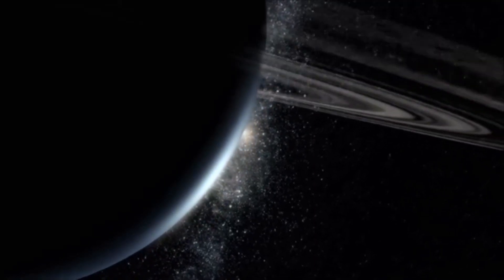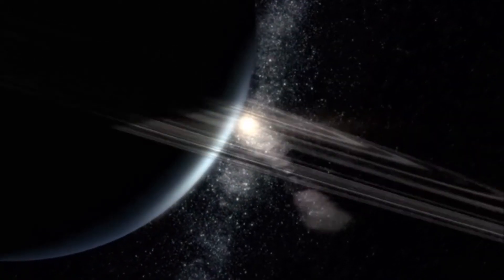Are Writers Important In Comics?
This is my musings about what went wrong in Comics. Who gets the blame...why that gave writers a bad name and the backlash in independent crowd-funded comics. How this is creating a hurdle for ComicsGate.